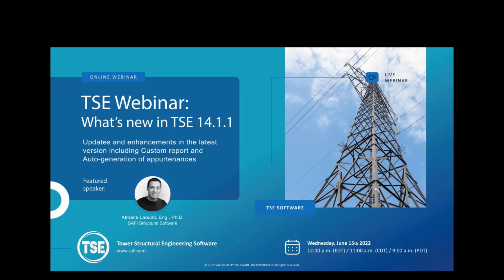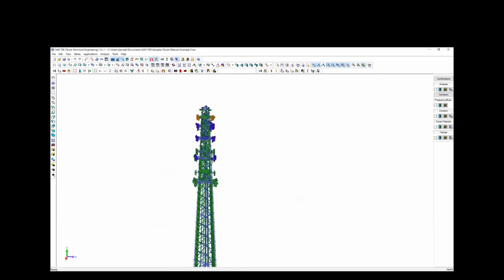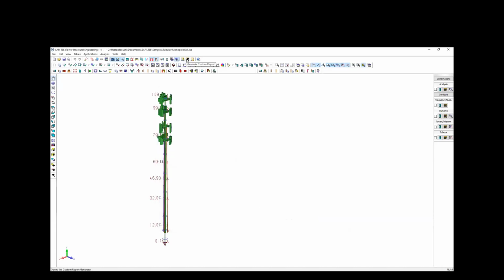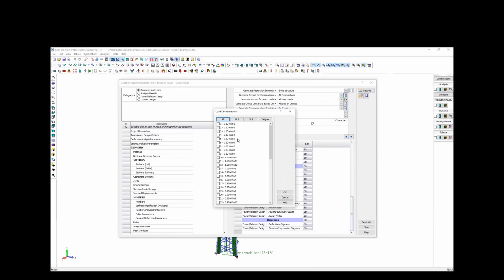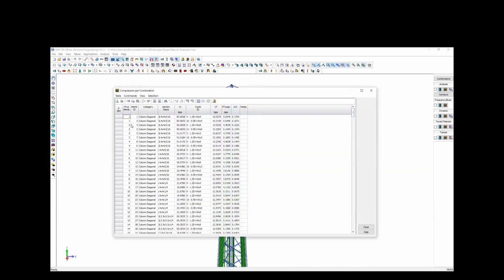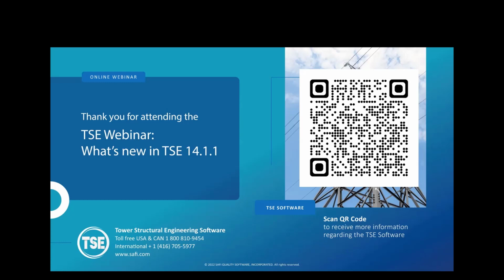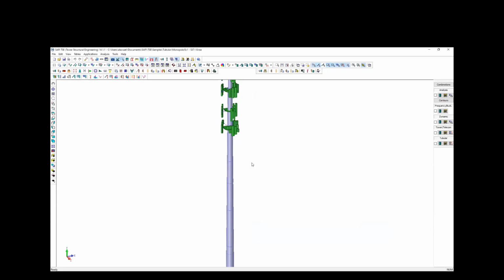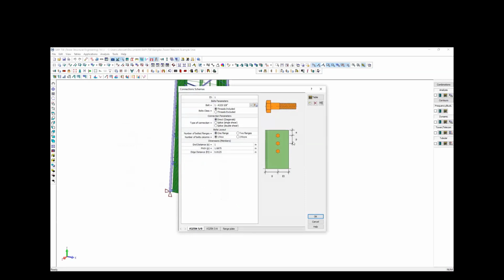SAFI TSE Tower, Telecom & Pole Webinar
SAFI will be hosting a TSE Webinar to demonstrate what's new in TSE 14.1.1 including custom report and auto-generation of appurtenances. This Webinar would be a good opportunity to see recent updates and enhancements in the latest version of the software.

During this session you will learn:

• A brief recap of major updates in TSE V14.1.1

• Overview of the new custom report features for tower structures

• Update on the new limit state grouping feature

• Overview of the new appurtenances auto-generation features for latticed towers and monopole structures

• Update of TIA-222-H to include Addendum 1

• Updates in User Interface